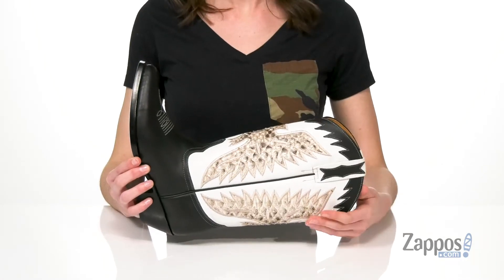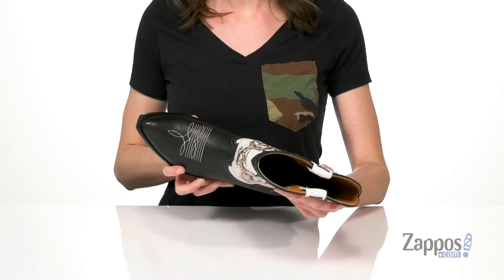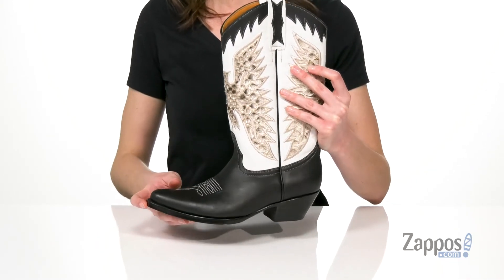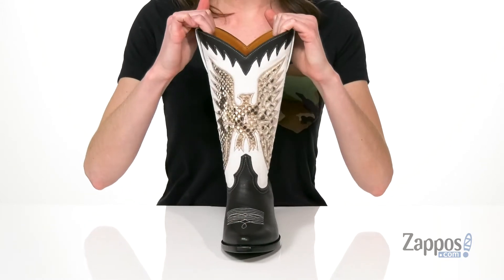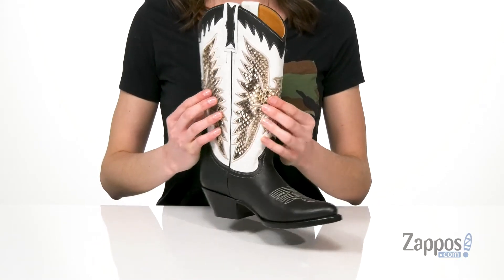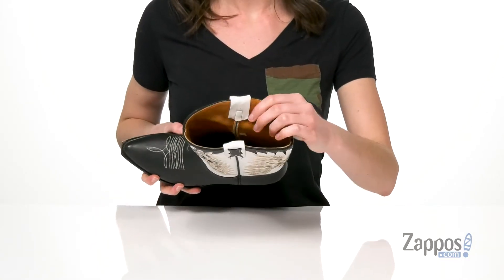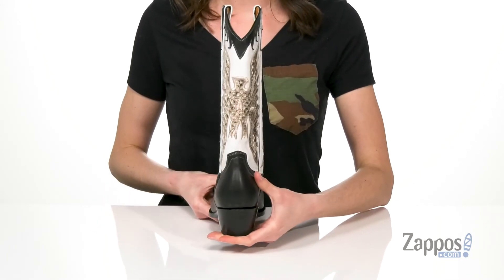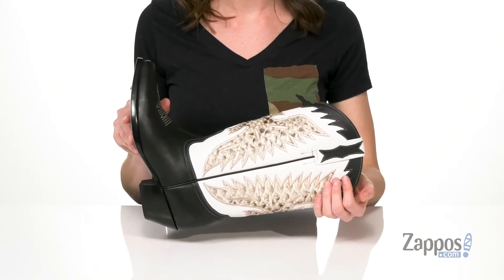Frye Carrie Firebird Mid SKU: 9438998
You stand out with the intricate design and unique touch of the Frye&reg; Carrie Firebird Mild boots. Pointed toe with slip-on design, this boot commands all the right attention in a premium leather upper.
Breathable leather lining and lightly-padded insole offer comfort with each step.
Genuine leather outsole with classic cowboy heel.
Imported.